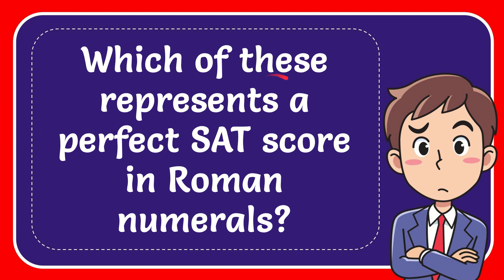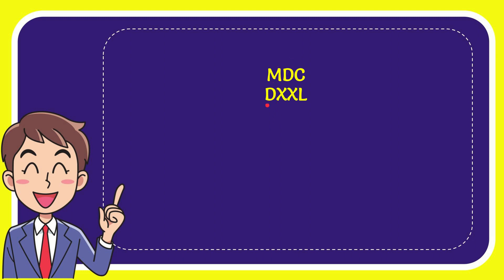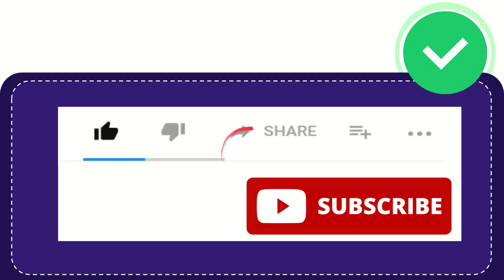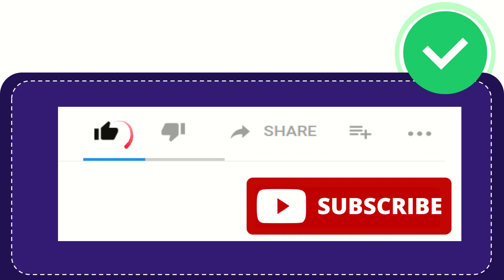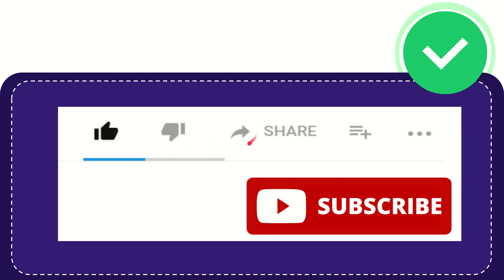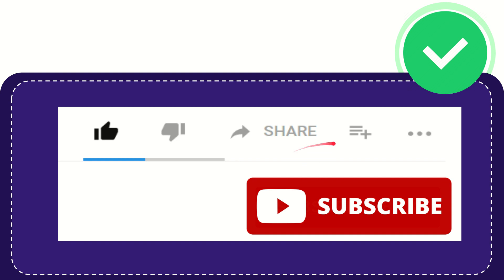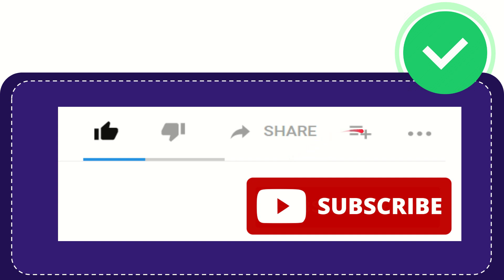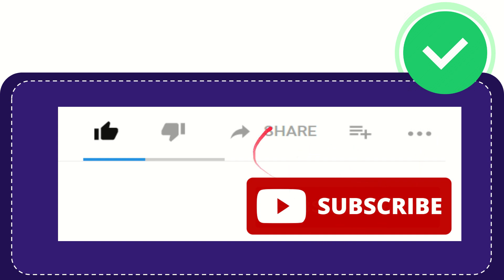Which of these represents a perfect SAT score in Roman numerals? Answer